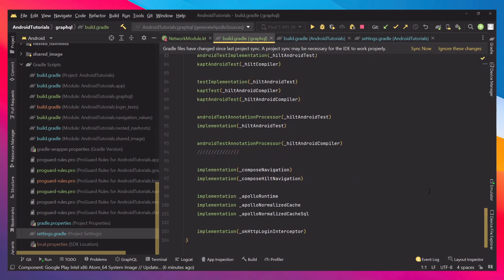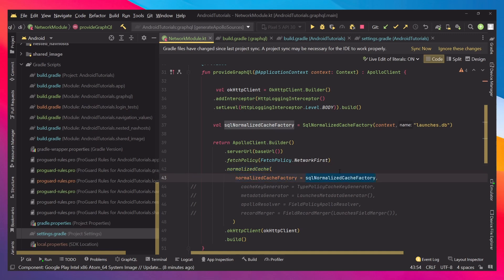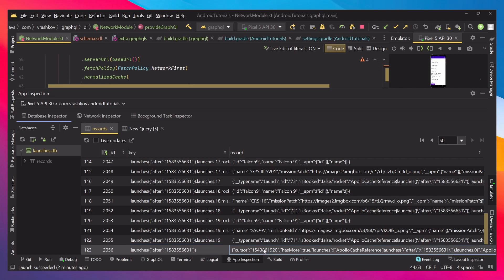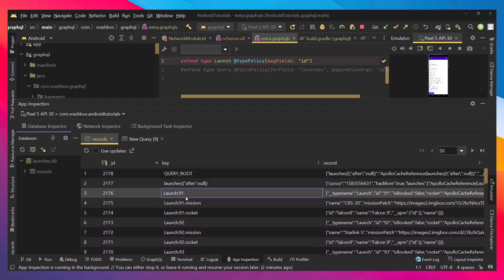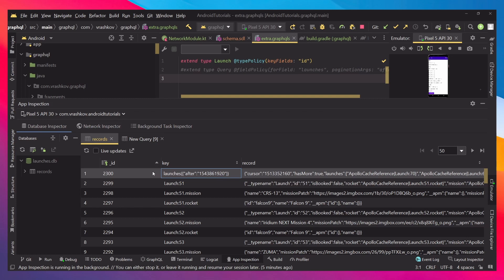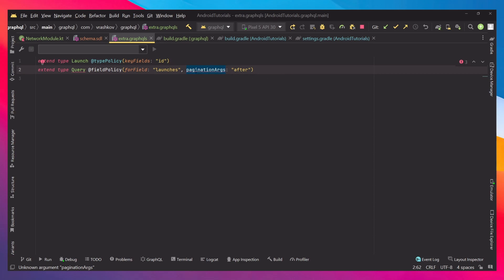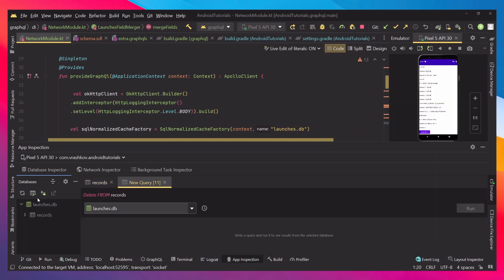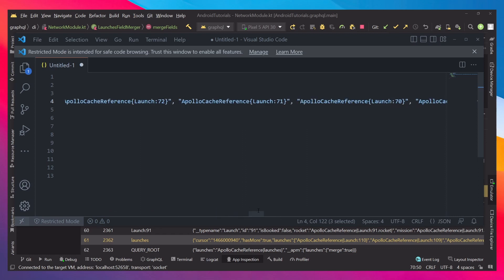Apollo GraphQL Cache & Pagination in Android - Tutorial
How to use Cache and Pagination in GraphQL Apollo.